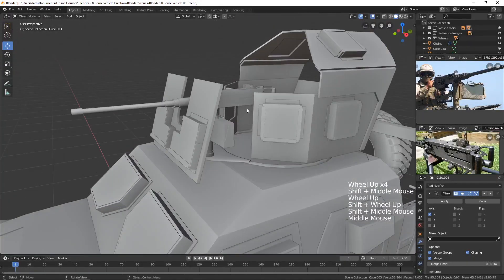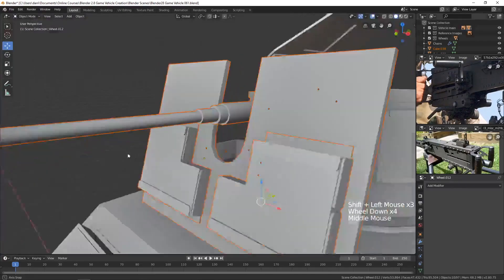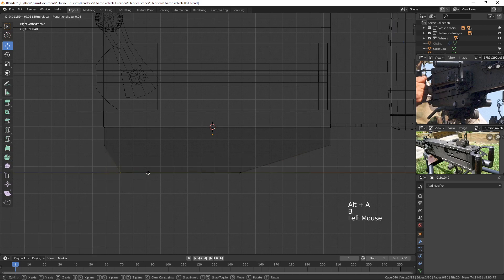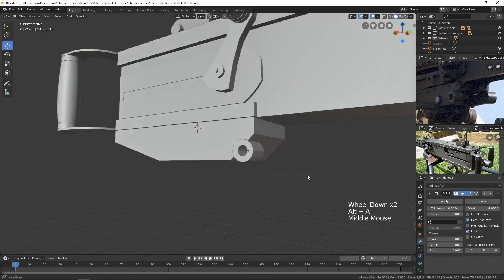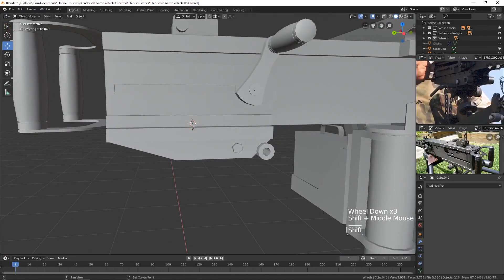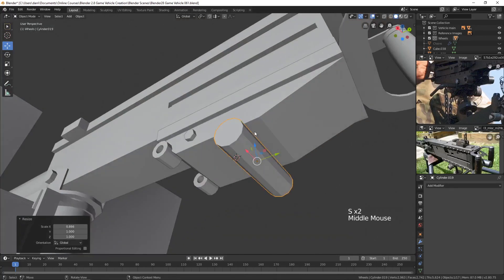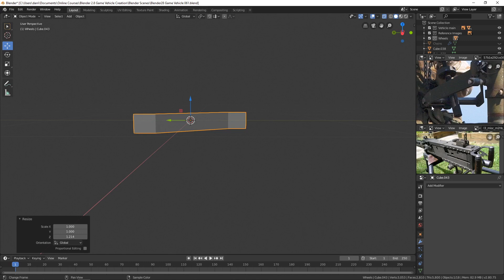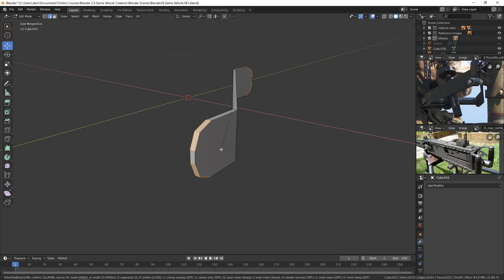#63 Beginning the Gun Support